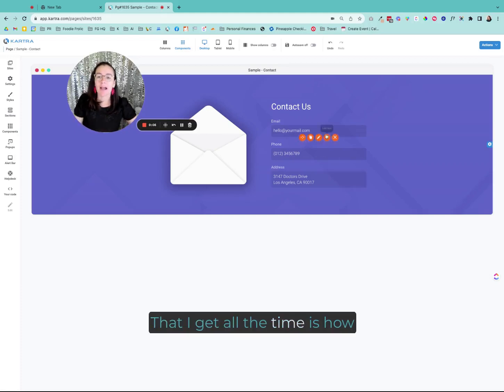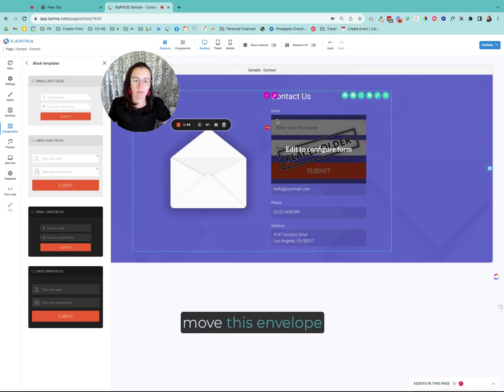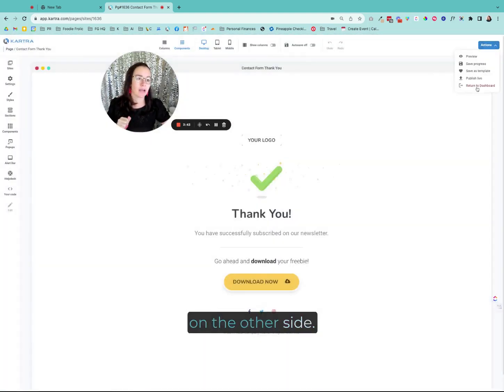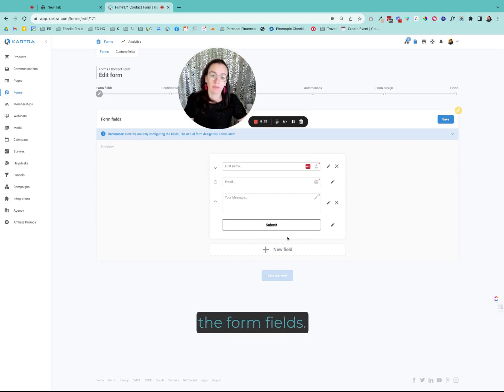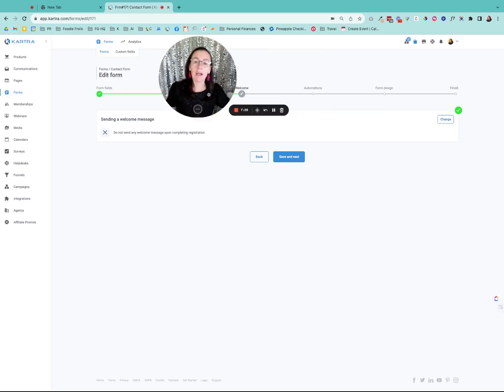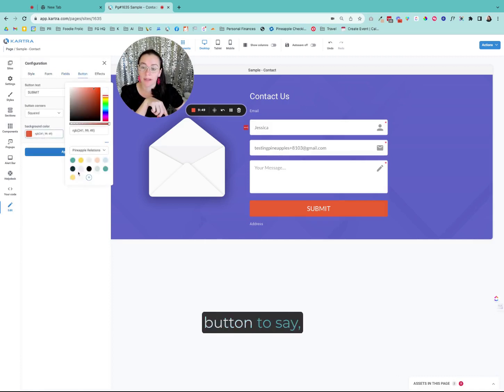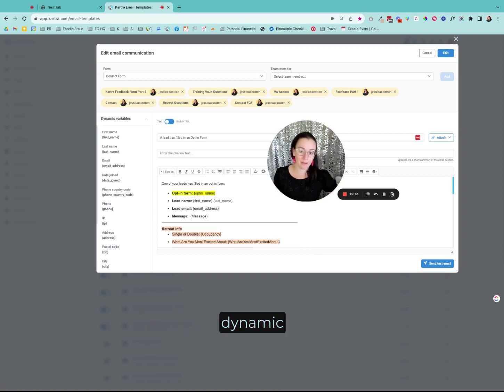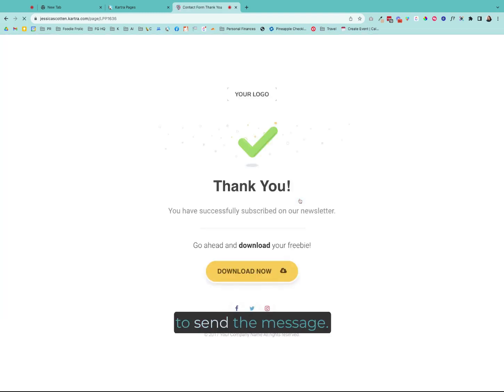How To Use Kartra's Forms for a Contact Form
Need an easy way to turn a Kartra form into a contact form?

In this video, I'll show you exactly how to do it. Whether you're a small business owner, marketer, coach or course creator—this tutorial is perfect for anyone looking to streamline their process.

By leveraging the power of Kartra's forms, you can transform them into contact forms effortlessly. We'll guide you step-by-step through the entire process so that by the end of this video, creating a contact form will feel like second nature!

Still want more value from our awesome community? Join our Facebook Group where like-minded entrepreneurs come together share tips & tricks in growing their businesses.